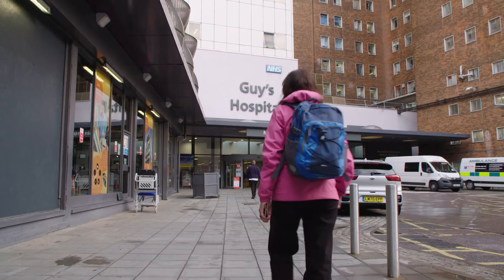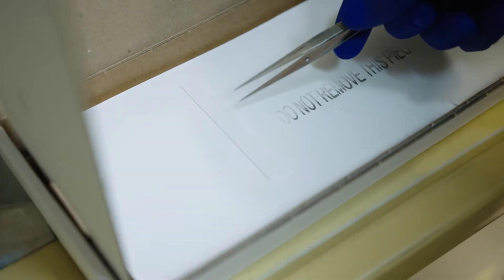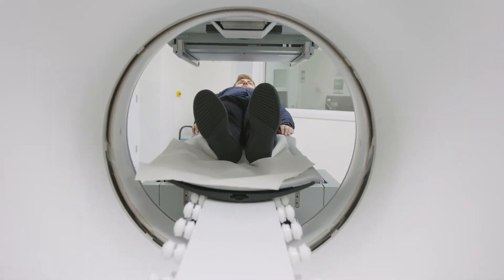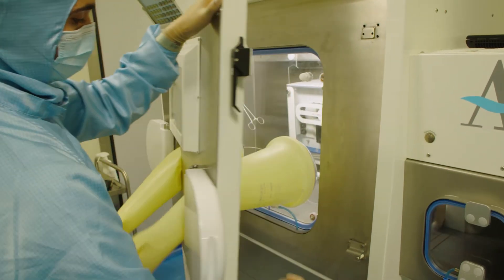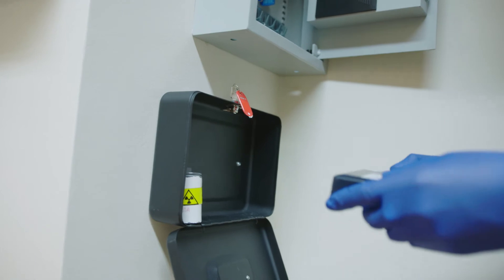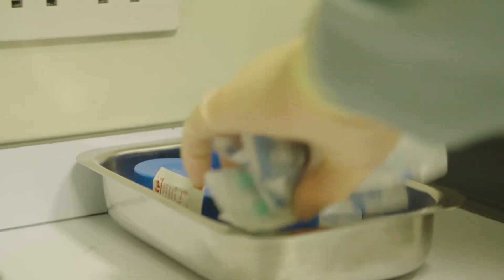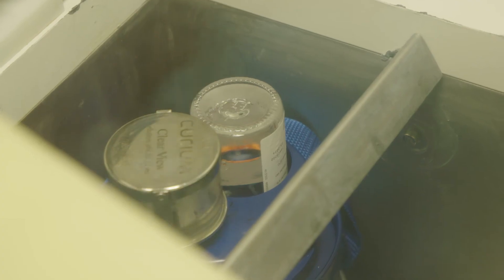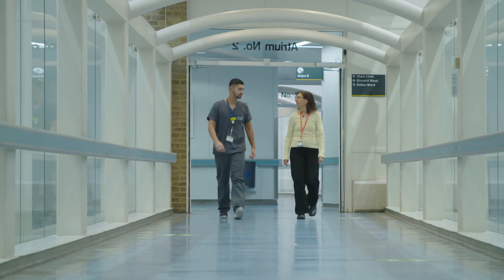What is it like to work in a Radiopharmacy?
Video created by Dr Maggie Cooper, King's College London
What to find out more about Nuclear Medicine careers?